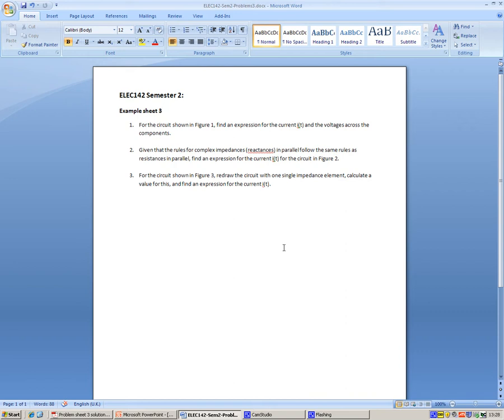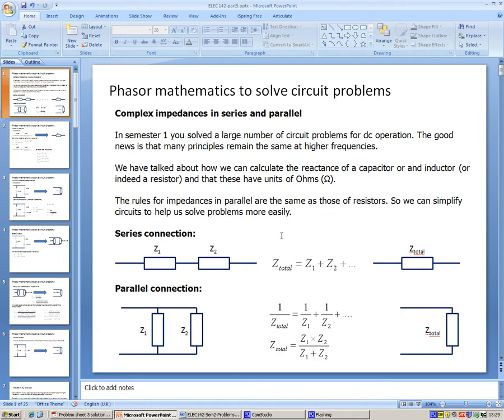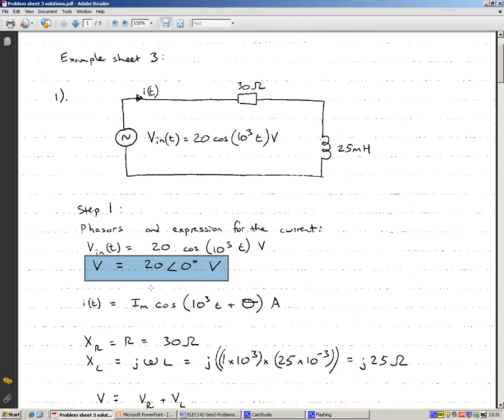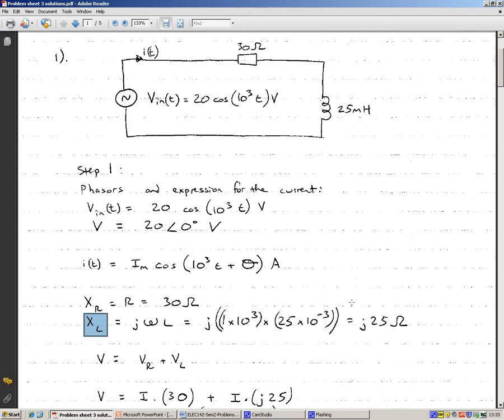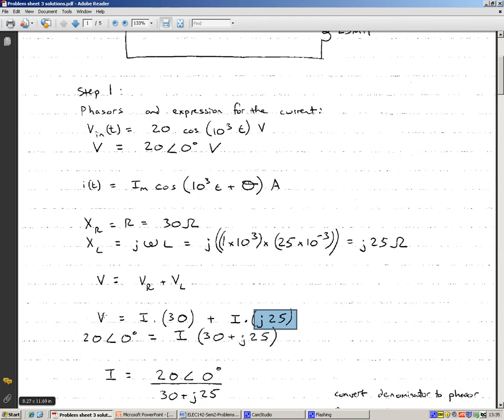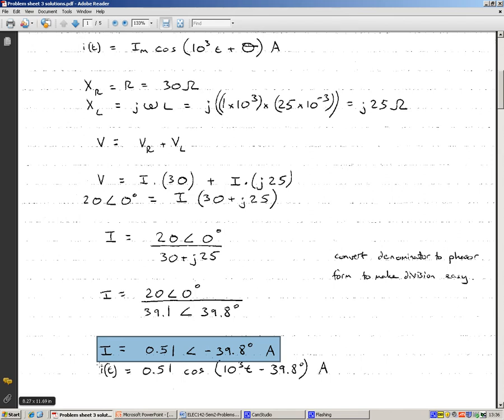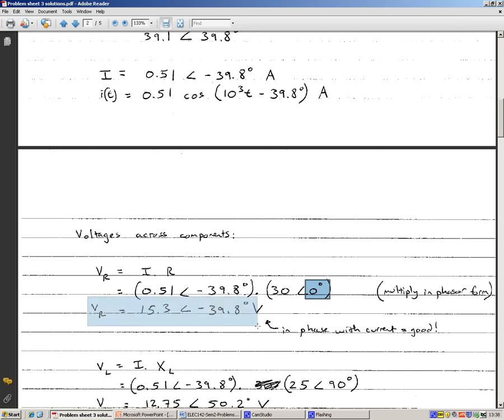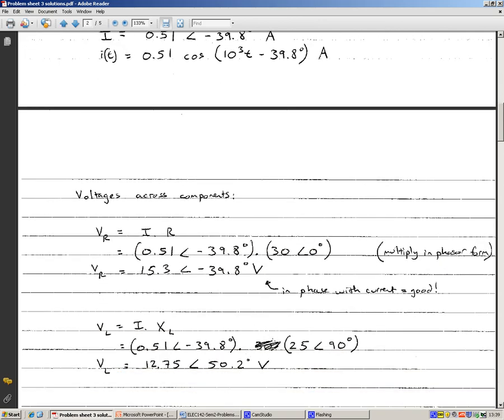ELEC142 Problem sheet 3 solutions part 1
Answers question 1 of problem sheet 3